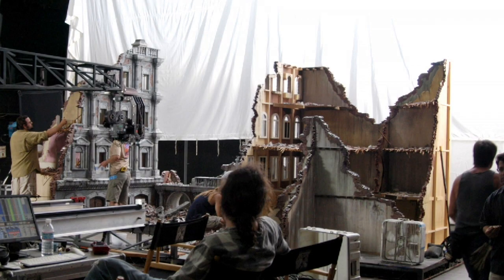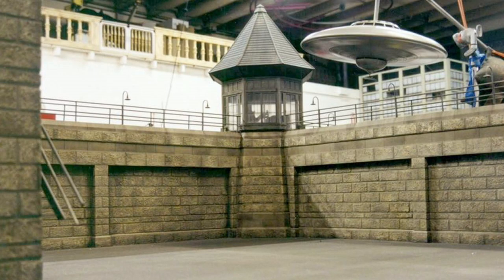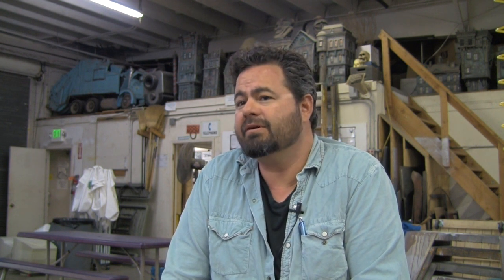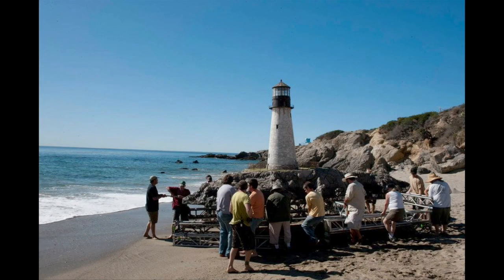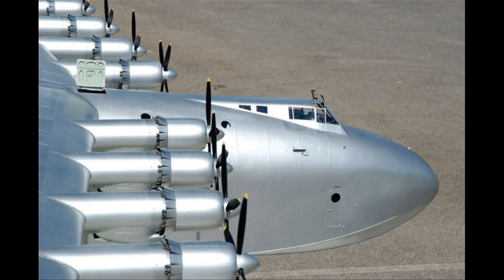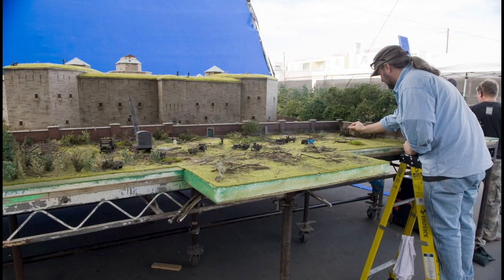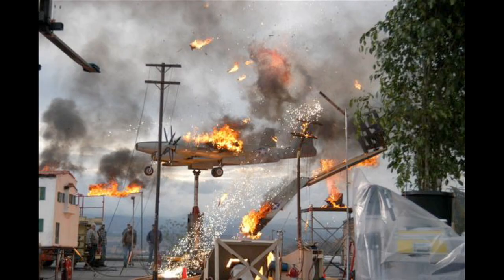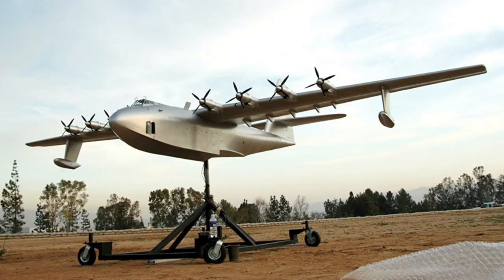AVIATOR and SHUTTER ISLAND miniature effects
THE AVIATOR and SHUTTER ISLAND. Matthew Gratzner talks about the miniature effects done by New Deal Studios, and working with iconic directors. Extended segment from Sense of Scale. Photos: New Deal Studios.